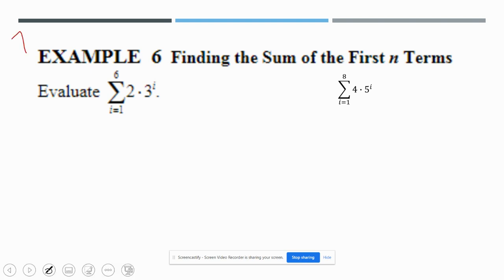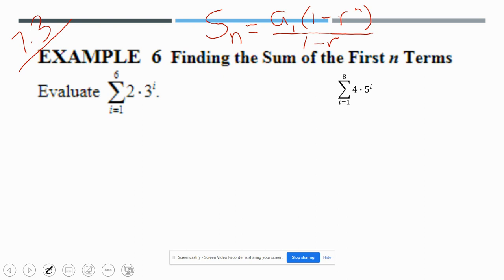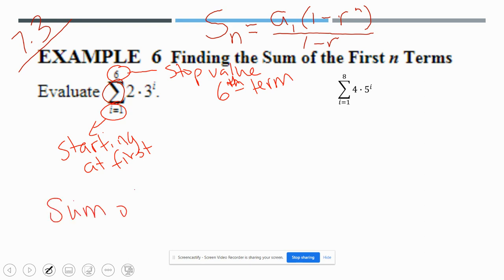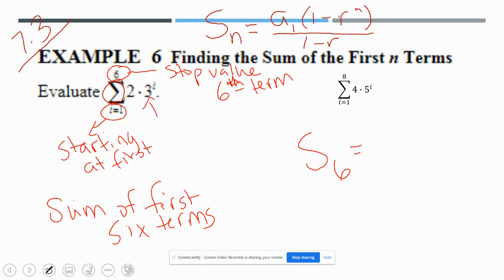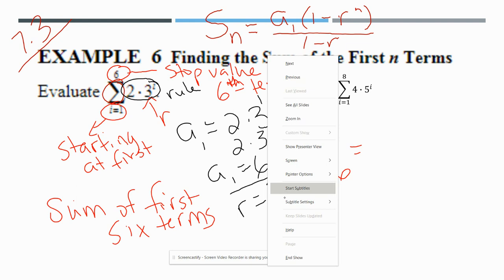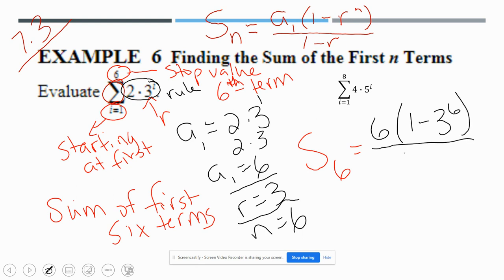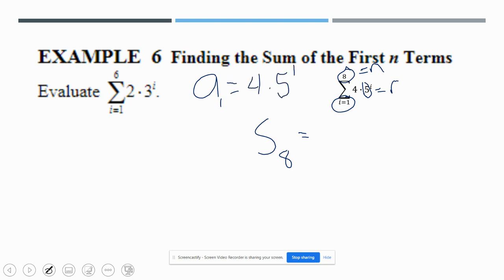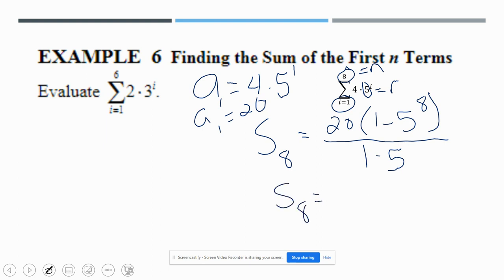7.3 Day 4: Geometric sums (CA)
More with geometric series, using Sigma Notation today. (No graphing calculator version)